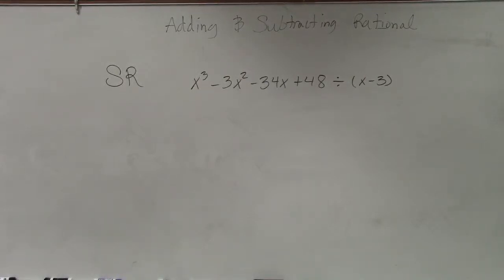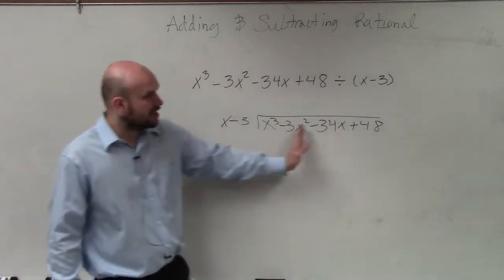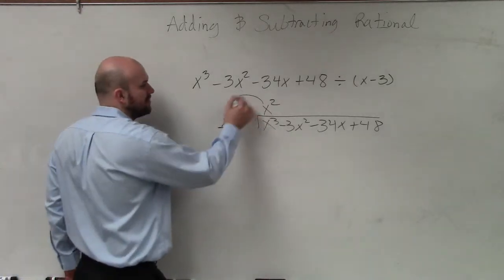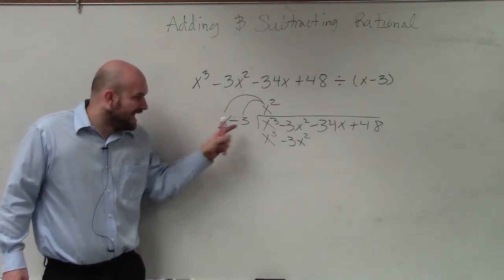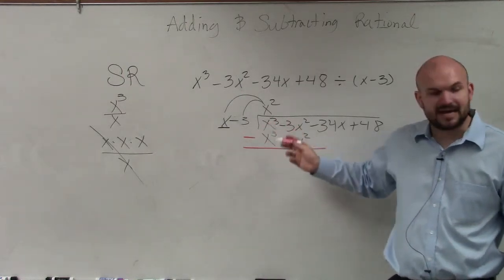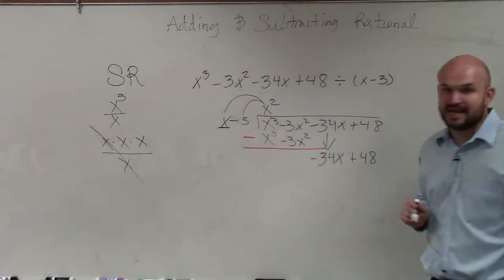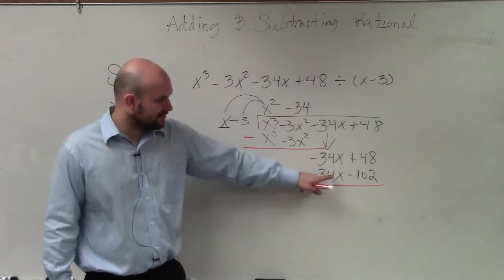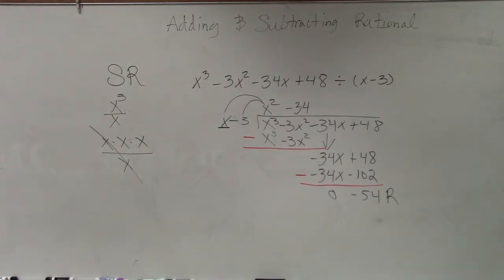Learn how to apply the long division algorithm divide two polynomials